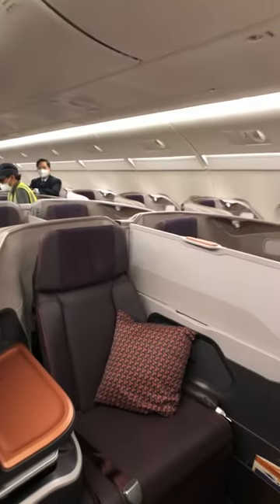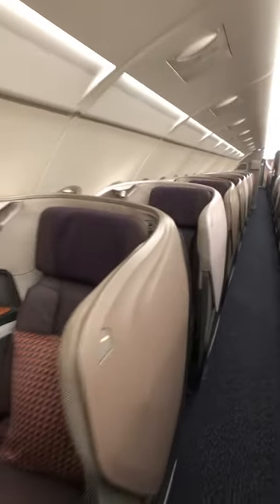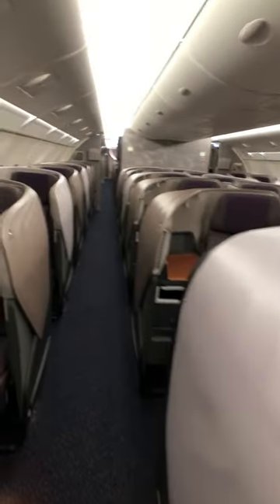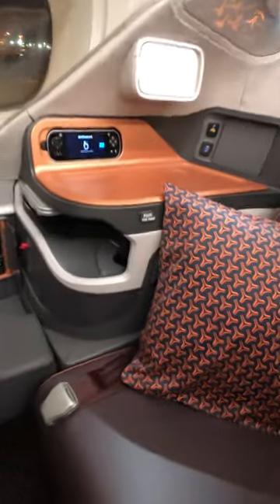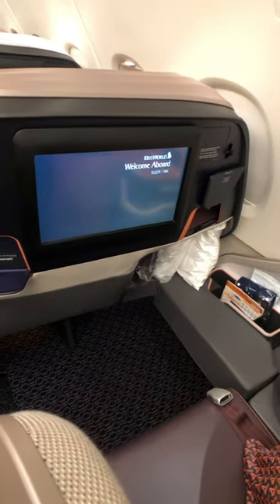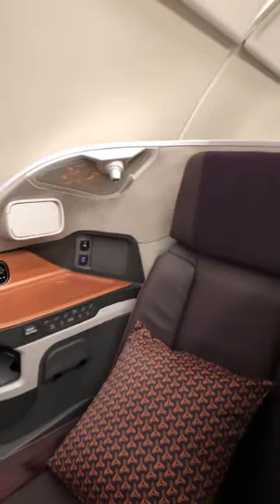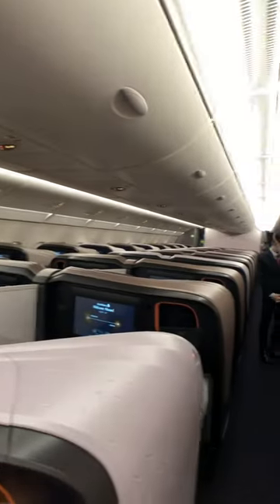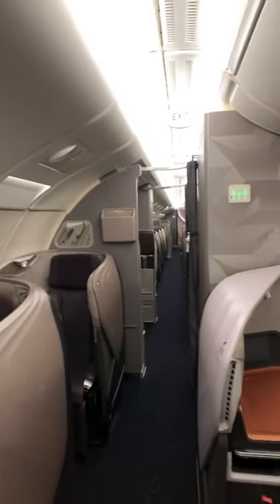Check out Singapore Airlines' BUSINESS CLASS cabin!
Here's a walkthrough of Singapore Airlines' new interior, featuring the business class cabin.